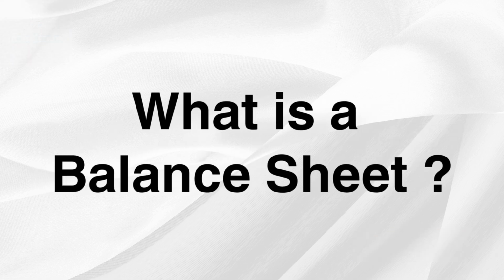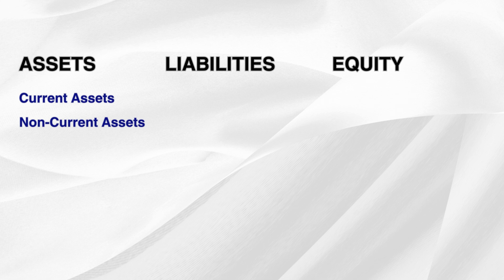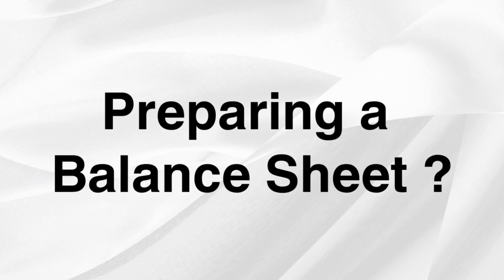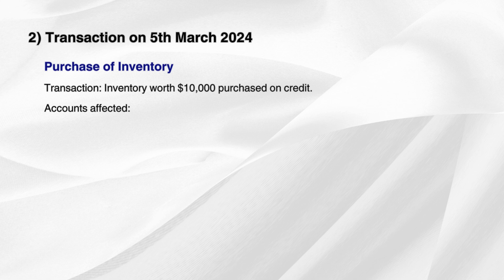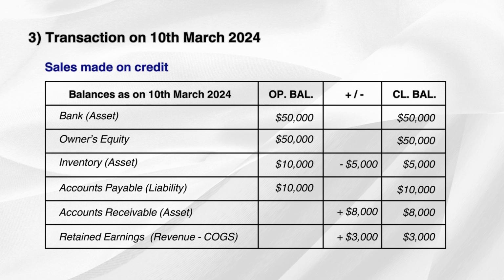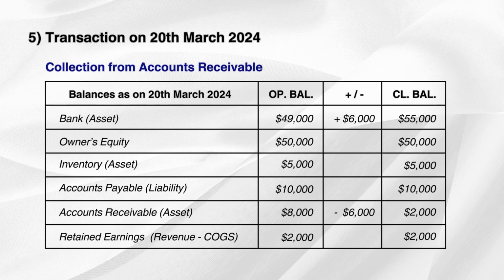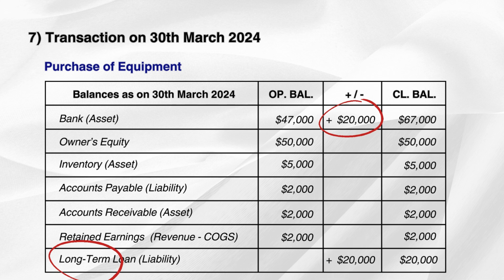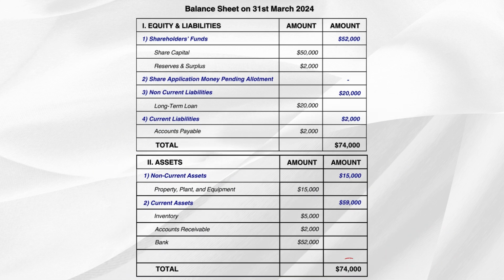Balance Sheet | Balance Sheet Basic Concepts | How to make a Balance Sheet